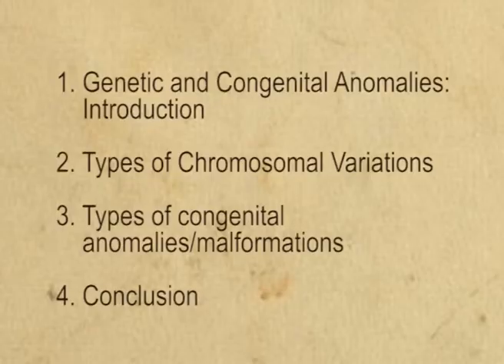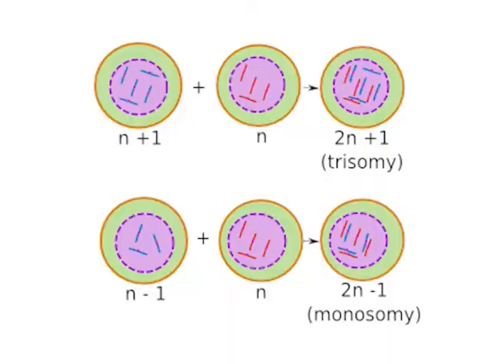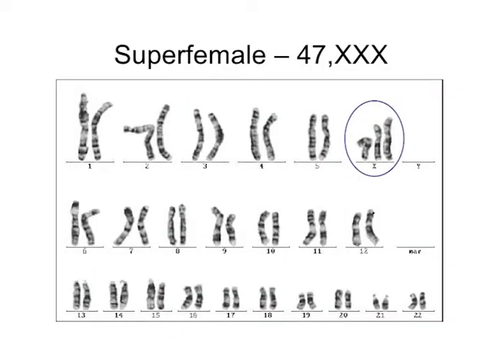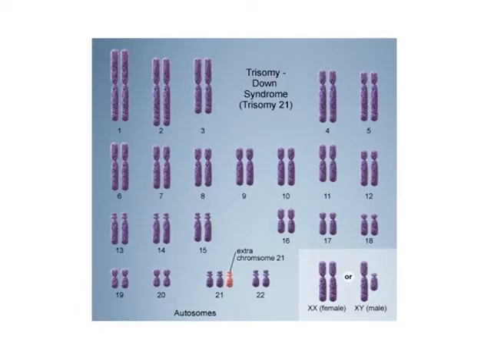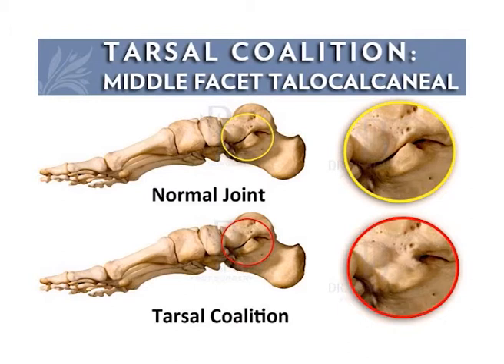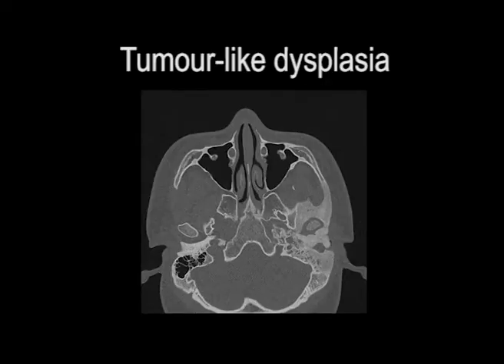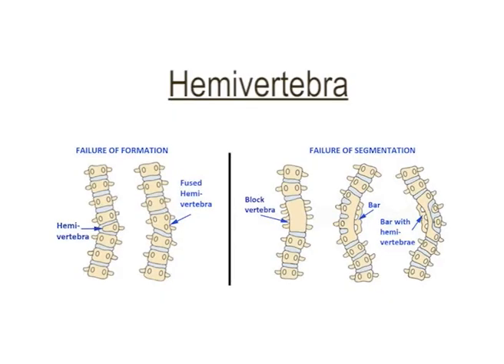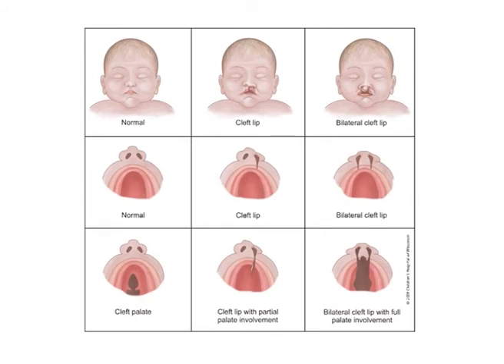Directive Principles of State Policy (CH-06)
Subject : Forensic Anthropology
Course : UG Course in Forensic Science